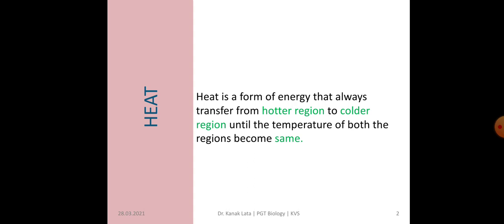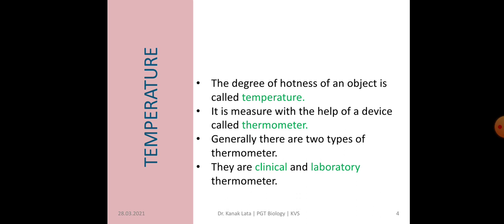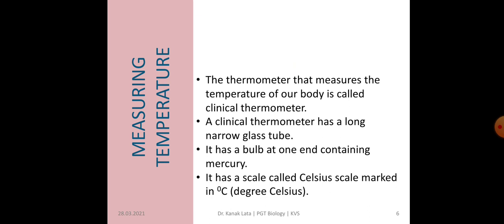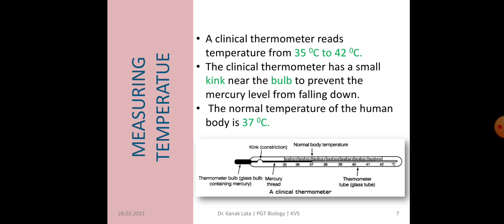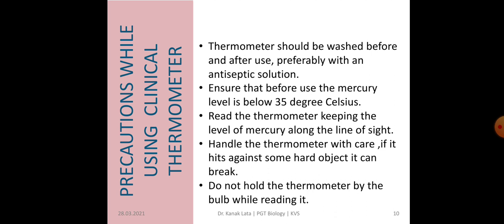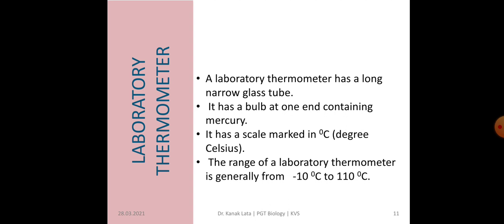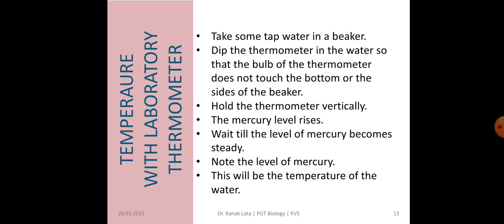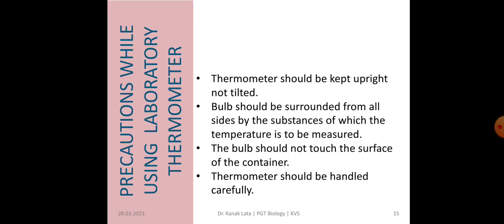CLASS:VII LESSON: HEAT ( PART 1) NCERT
Heat, Hot & Cold, Temperature, Measuring Temperature, Clinical Thermometer, laboratory Thermometer